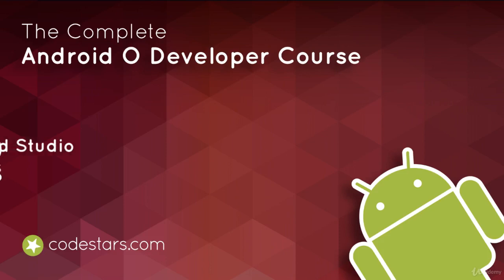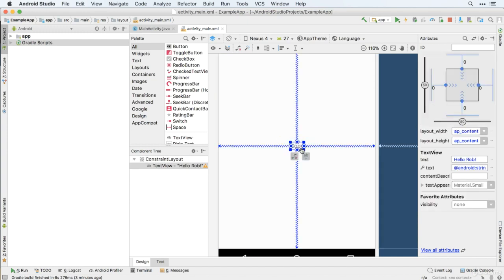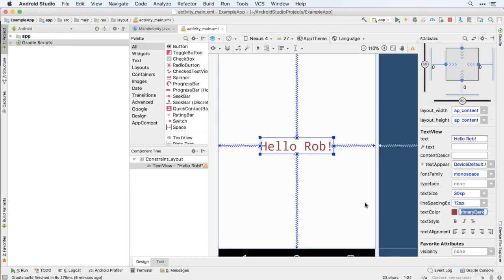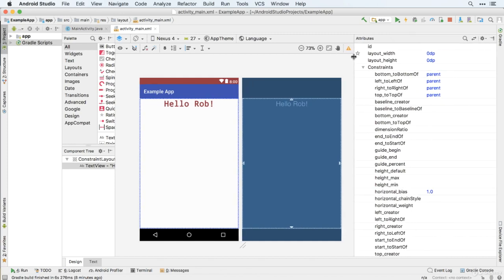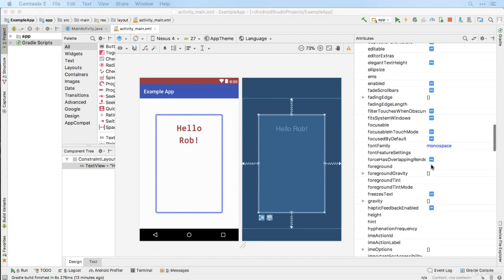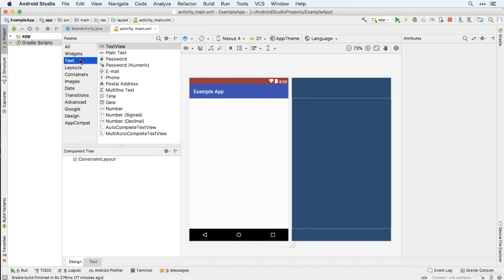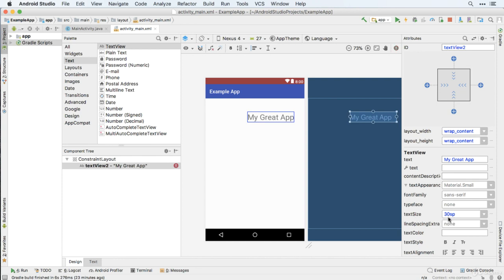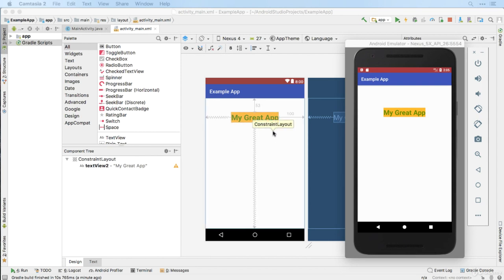The Complete Android Oreo Developer Course:- Formatting Text Part 8